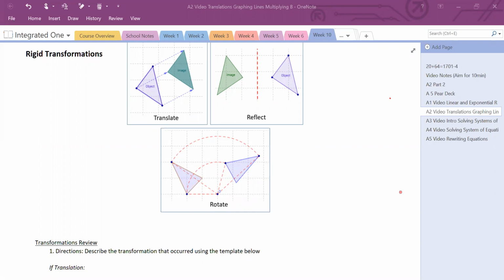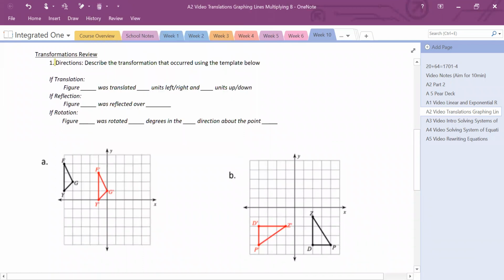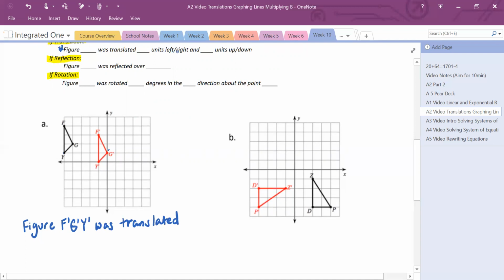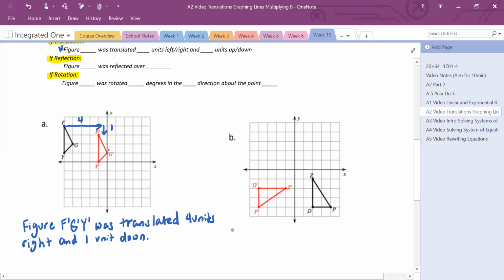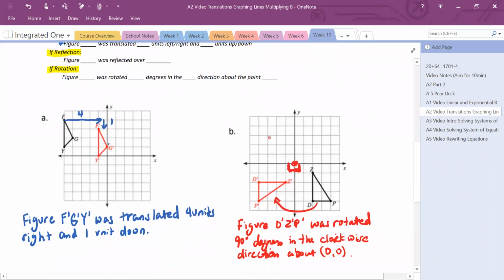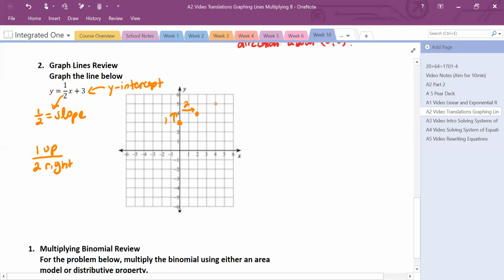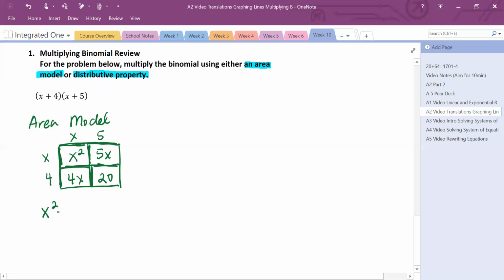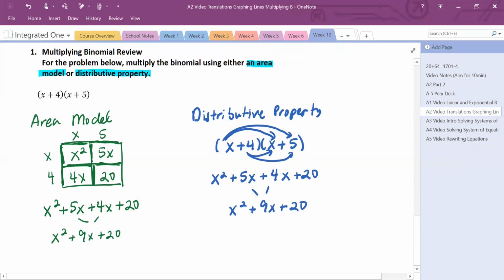Transformations Graph Lines Multiply Binomials